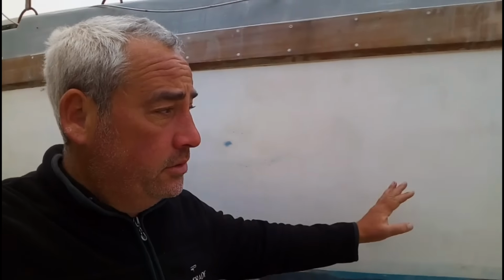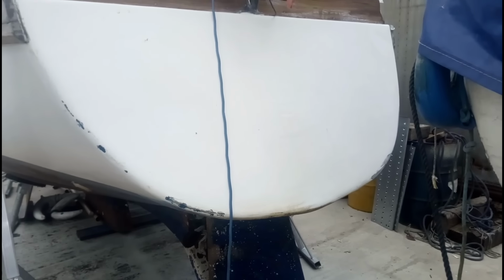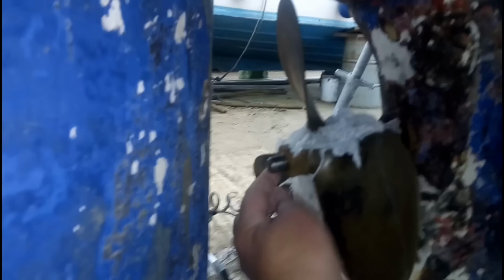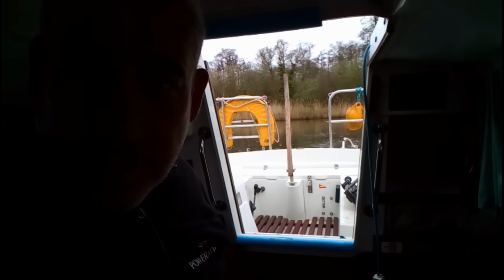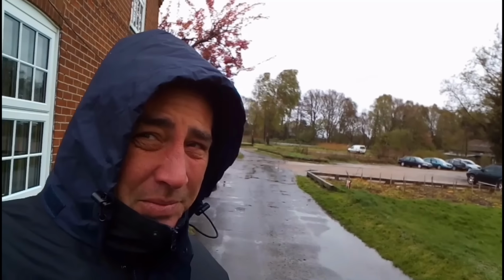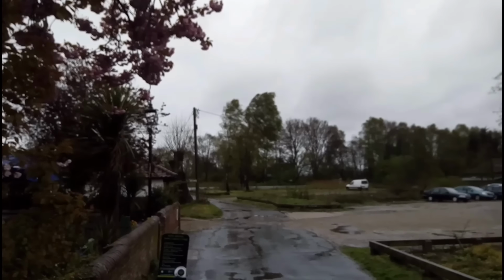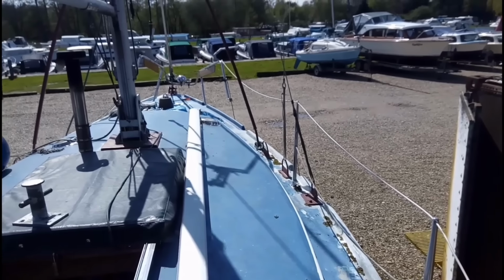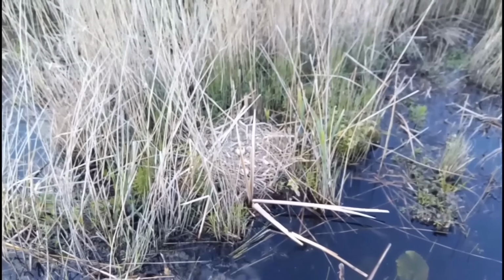The Norfolk Broads - Ep.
Unlocking the Secrets of Boat Maintenance: A Day at the Boatyard
Welcome to the boatyard, where the captivating world of sailboat maintenance unfolds. Today, we delve into the intricacies of tending to the sailboat named High Seas. Despite the overcast morning and an uncertain forecast, there's no shortage of tasks to tackle. Join us as we navigate through the challenges of boat preparation, uncovering the nuances of boat care, and exploring the beauty of boat life.

 The Pivotal Role of Preparation

Preparation stages can be a source of frustration for many boat enthusiasts, myself included. The meticulous sanding, rubbing, and overall preparation demand attention. I've found that switching between tasks helps maintain momentum. Taking breaks from one job to address another prevents burnout, ensuring a steady and efficient workflow.

 Safety First: The Stanchion Conundrum

One aspect that cannot be overlooked is the role of stanchions. Attempting to work aloft without them proved to be perilous. The subconscious reliance on their presence made it clear that safety is paramount. By strategically planning tasks and incorporating stanchion installation, the workflow became more manageable, fostering a safer working environment.

 Safeguarding the Transom: Innovative Solutions

The transom, vulnerable to damage, presented a unique challenge. Considering the boat's design, I contemplated the installation of corner fenders, a departure from the conventional approach. While unconventional on a sailing boat, these fenders could potentially shield the transom without hindering the sailing experience. Innovation in boat care is essential, and sometimes, embracing unconventional solutions proves to be a game-changer.

 Navigating Technical Challenges

As we delve deeper into the maintenance process, technical challenges emerge. The cockpit drain, featuring a problematic plastic skin fitting, demands replacement. Recognising the potential dangers associated with such fittings, a decision was made to upgrade for enhanced safety.

 Beneath the Surface: The Anatomy of Stability

Understanding the boat's stability is crucial for any boat owner. High Seas boasts a stable design, thanks to a central keel and built-in support bilges. These features, designed by a naval engineer, contribute to the boat's unwavering stability. However, addressing components like the rudder, cutlass bearing, and propeller is an inevitable part of maintaining this stability.

 Decoding Propeller Nut Mysteries

One intriguing question arises during the maintenance process: the order of propeller nuts. Conventionally, one might assume the big nut precedes the small nut. However, maritime wisdom challenges this assumption, suggesting the reverse. To fellow marine engineers and boat enthusiasts, the debate is open: big nut first or small nut first?

 Weathering the Storm: Balancing Work and Nature

Boat work is not without its challenges, with weather being a formidable adversary. Balancing the demands of boat maintenance with unpredictable weather patterns requires adaptability. From stormy days necessitating a break for shopping and laundering to moments of respite with a guitar serenade, boat life is a dynamic blend of work and leisure.

 Embracing the Broads: A Glimpse of Nature's Wonders

Amidst the boatyard hustle, there's a silver lining—the opportunity to appreciate the natural beauty surrounding the boatyard. From the oddities of Norfolk Broads to the unexpected encounters with wildlife, boat life offers a unique perspective on nature. Whether capturing the beauty of local fauna or marvelling at the creativity of unknown artists, every moment in the boatyard has its charm.

 Conclusion: A Journey of Resilience

In conclusion, the boat maintenance journey is one of resilience and adaptation. Navigating through technical challenges, weather uncertainties, and the delicate balance between work and leisure requires a steadfast commitment. As High Seas undergoes its transformation, the boatyard becomes a canvas for both innovation and appreciation of the natural world. So, whether you're a seasoned boat enthusiast or an aspiring sailor, the boatyard is a realm where every challenge is an opportunity to unlock new facets of boat life.